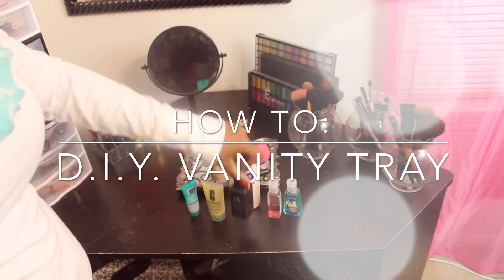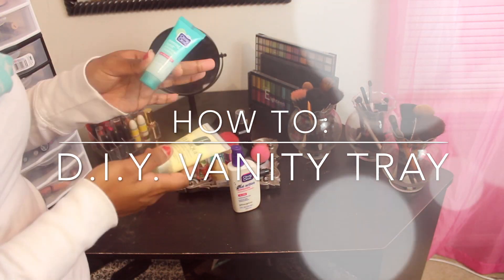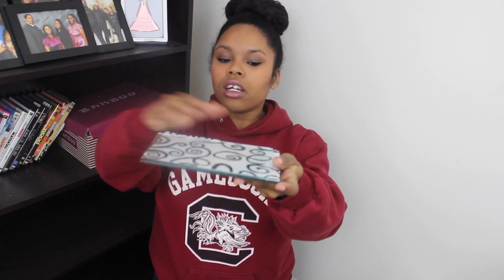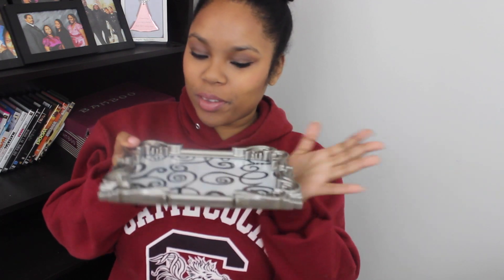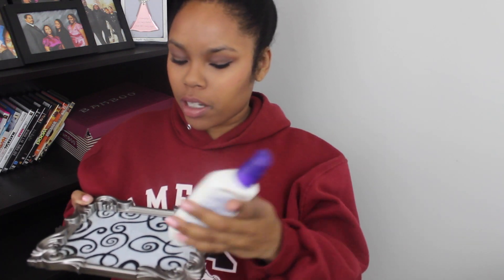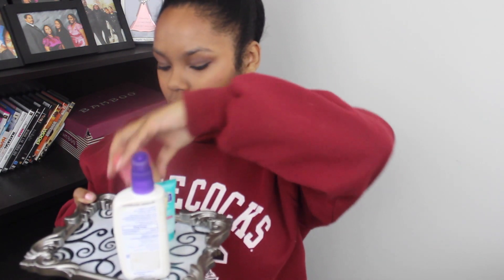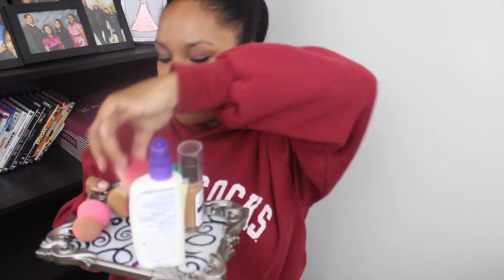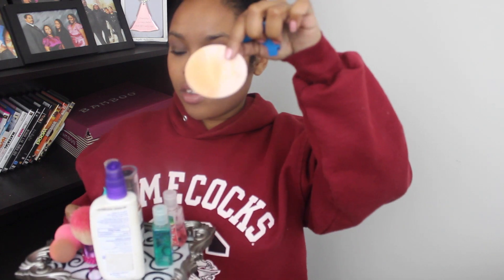How To: D.I.Y. Vanity Tray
Leave video request below
~Follow me~
Vine: Keevie